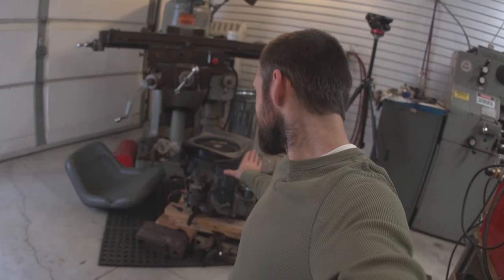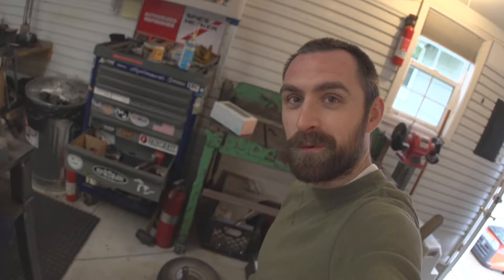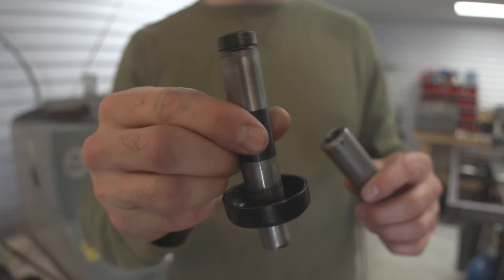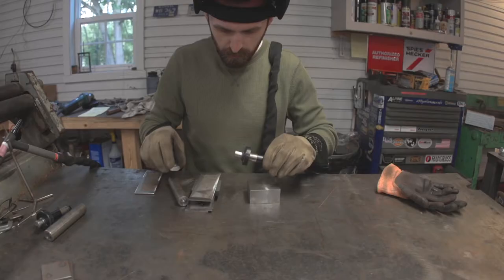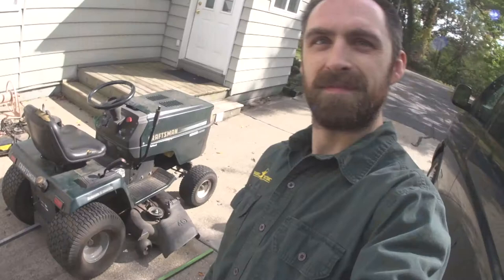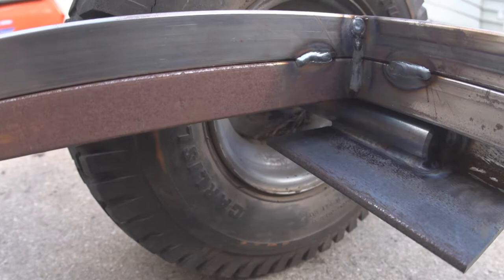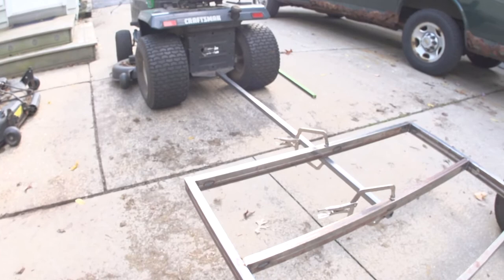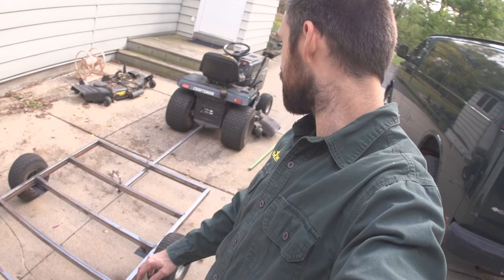DIY Yard Trailer - Ep. 1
I need to move things around my yard. I could just go buy a wheelbarrow, or better yet, a garden trailer, but a maker's gonna make and I can do better.
In this episode I get started welding the main frame, machining the axles, and end up with a rolling mock-up.